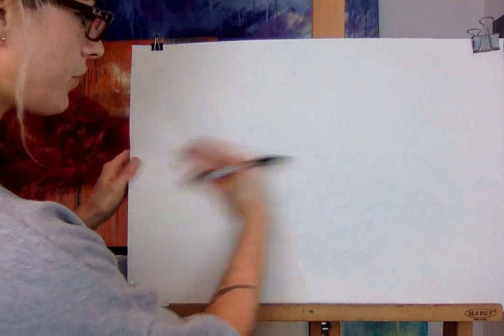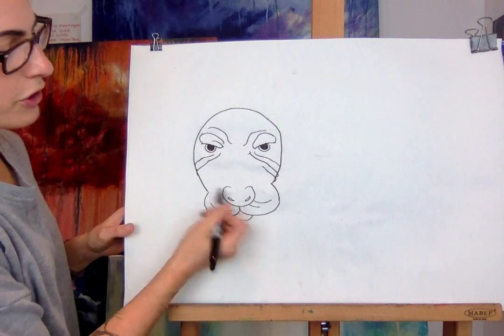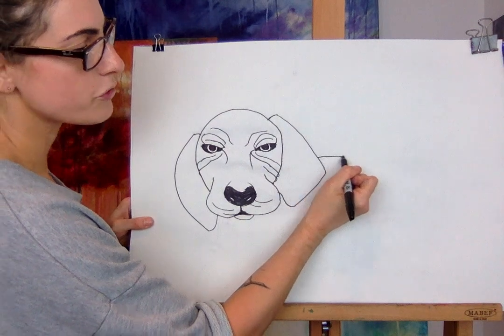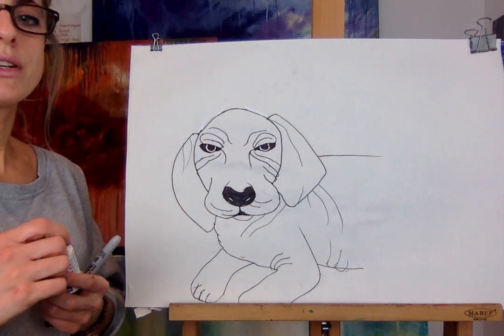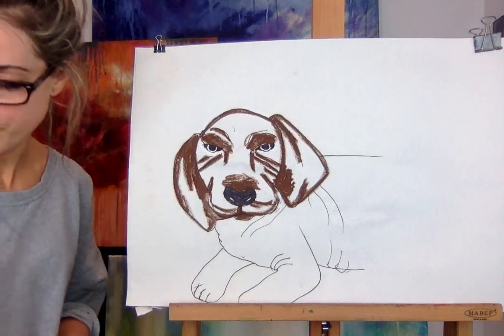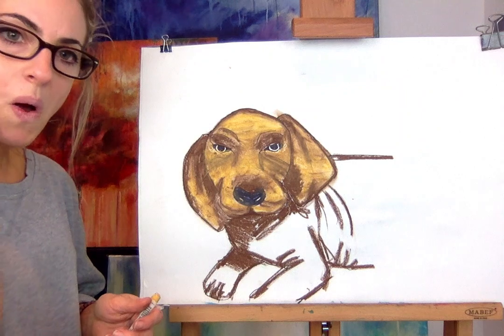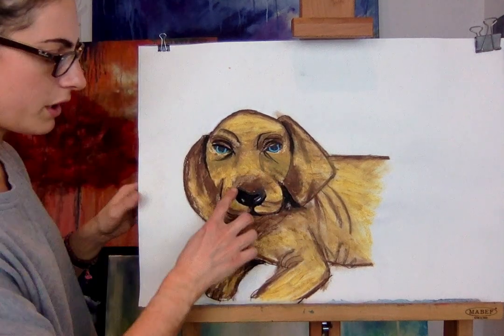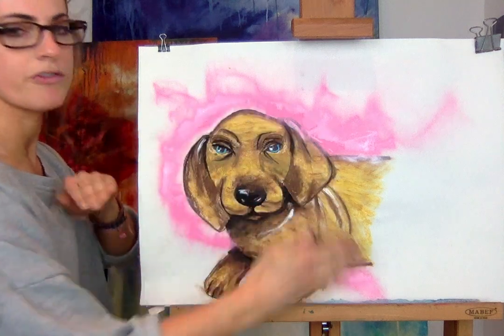Learn how to draw A PUPPY DOG: STEP BY STEP GUIDE! (Age 5 +)